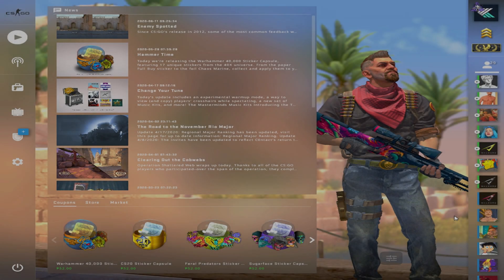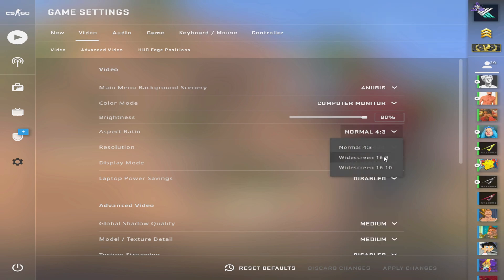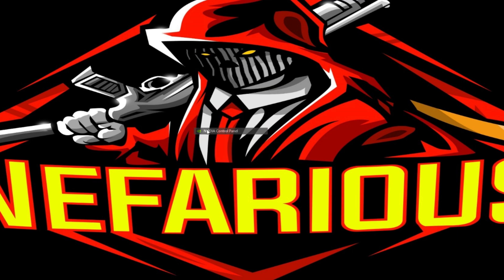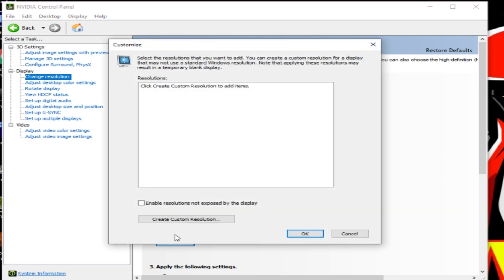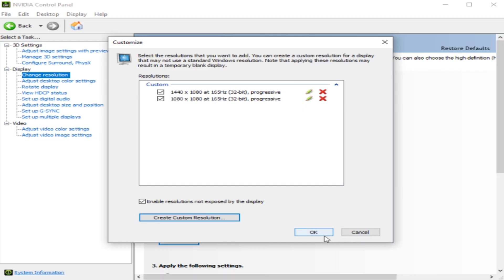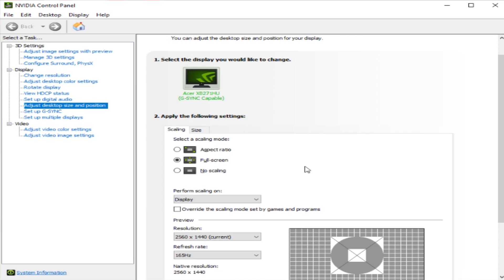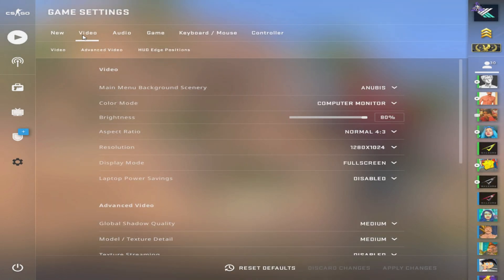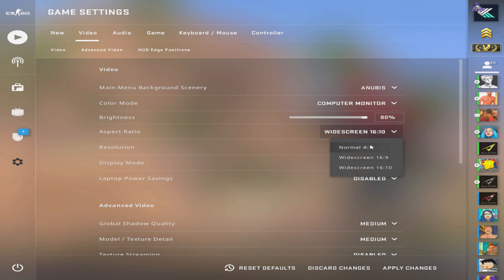CS:GO Custom Resolution Tutorial (2020) (NVIDIA)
Hey! In this video, I'll be showing you guys how to make custom resolutions for CS:GO and how to remove or add black bars if you're using an NVIDIA graphics card. I hope you guys enjoy and learn something new!